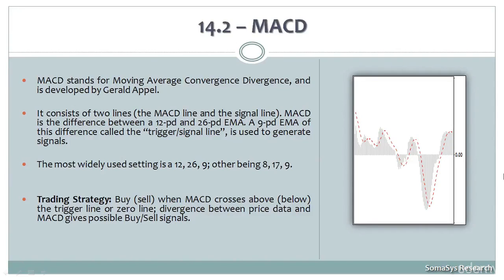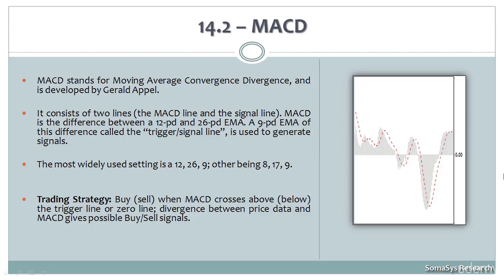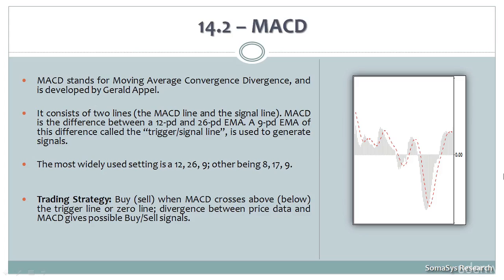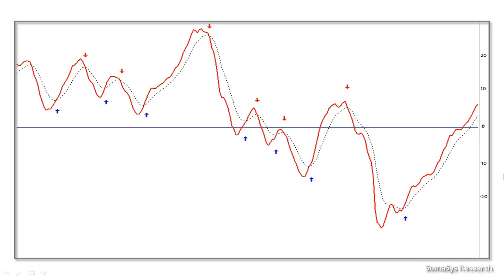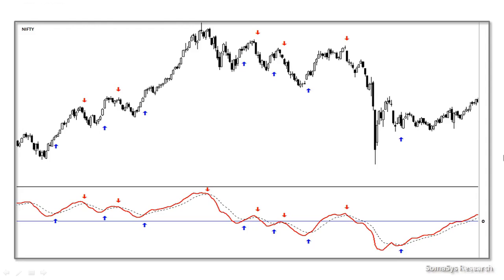002 Moving Average Convergence Divergence